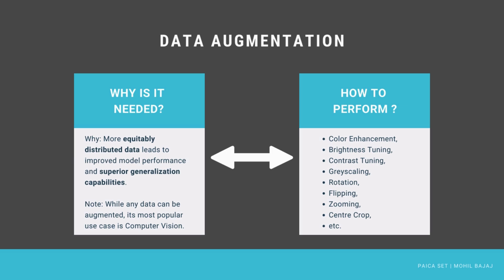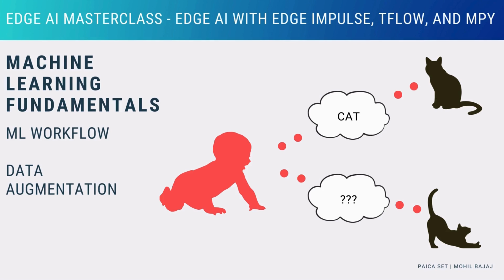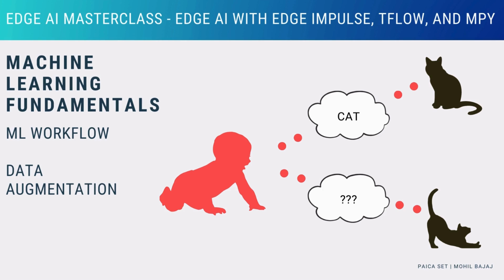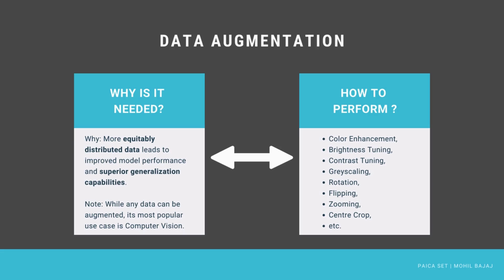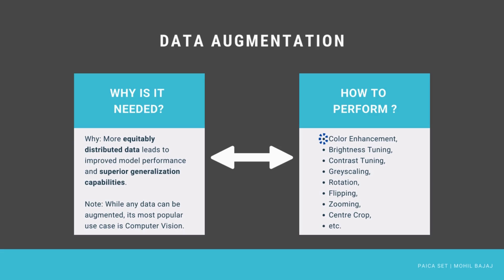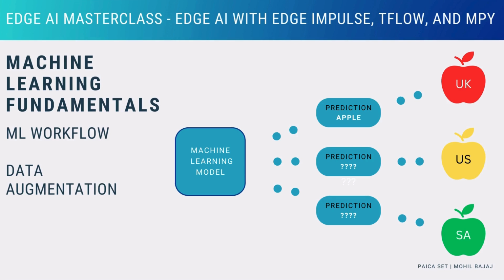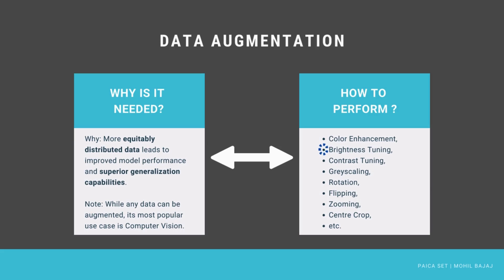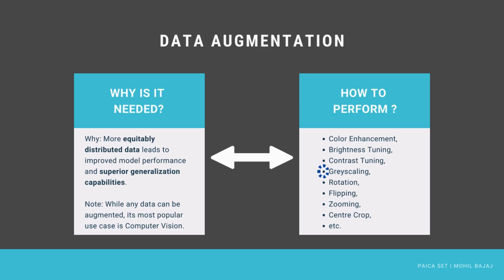Data Preprocessing - Data Augmentation (Overview)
3. Introduction to MicroPython

5. Deep Learning Fundamentals

6. Computer Vision Fundamentals

8. Transfer Learning Architectures (Object Detection)

9. Transfer Learning Architectures (Segmentation)

10. Transfer Learning Architectures (Video Analytics)

11. Introduction to Edge Impulse

12. Edge AI Projects